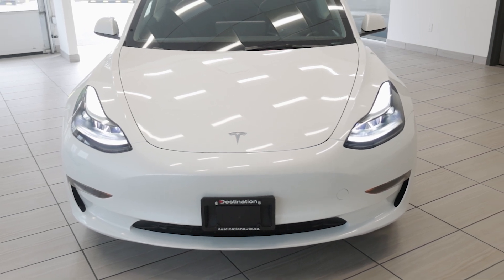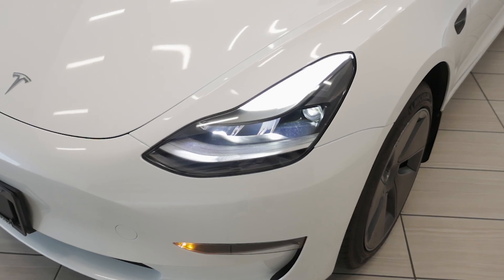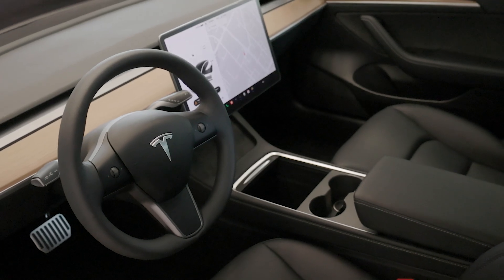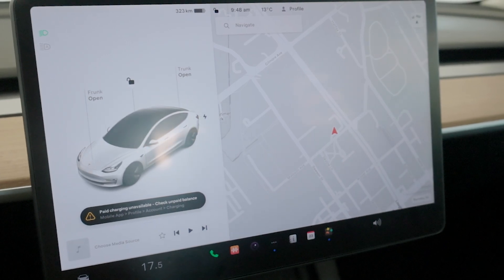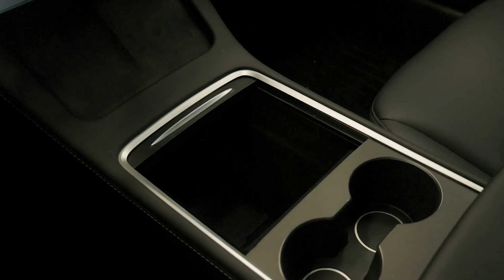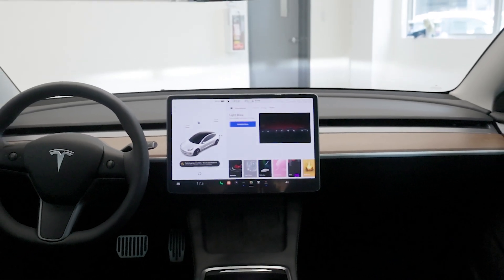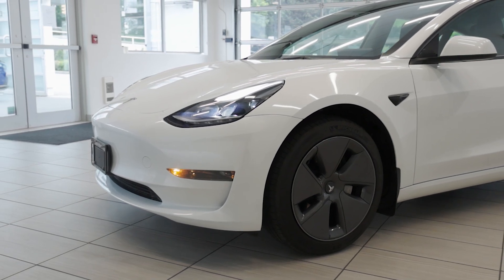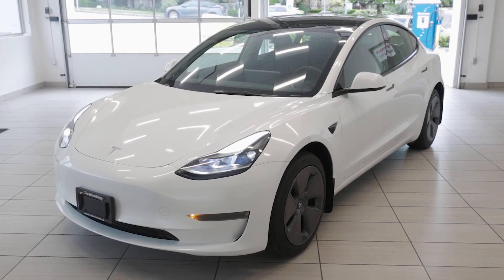2023 TESLA MODEL 3 SR - MINIMALISTIC - GREEN - POPULAR CHOICE! - B13095EV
Experience the future of driving with the 2019 Tesla Model 3 Standard Range. This all-electric sedan offers impressive performance with its 258 hp electric motor, achieving 0-60 mph in just 5.3 seconds. The Model 3 SR features a minimalist interior with a 15-inch touchscreen that controls almost every aspect of the vehicle, including navigation, entertainment, and climate settings. With a range of up to 240 miles on a single charge, this Tesla ensures you spend more time on the road and less time at charging stations. Enjoy advanced safety features like Autopilot, which provides semi-autonomous driving capabilities, making your commutes both safer and more enjoyable.